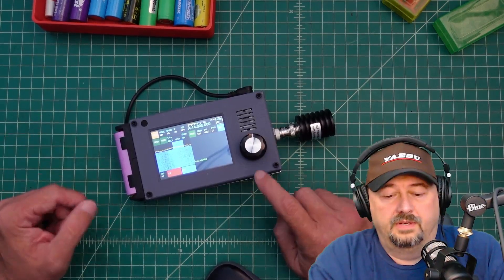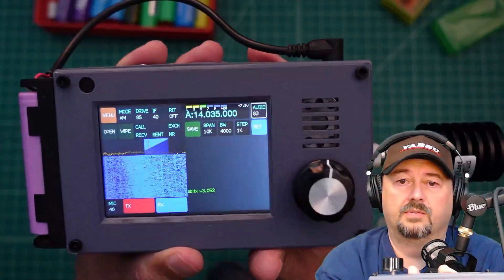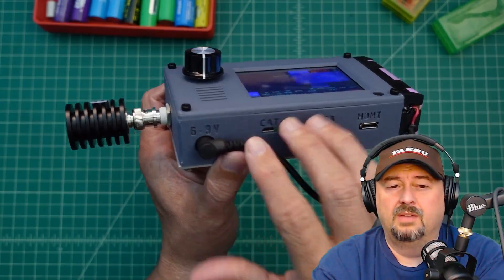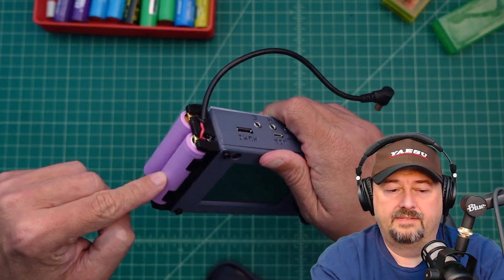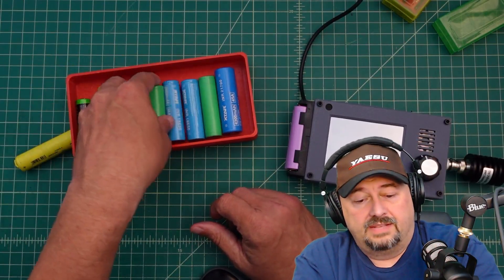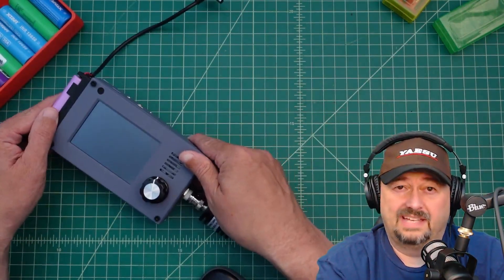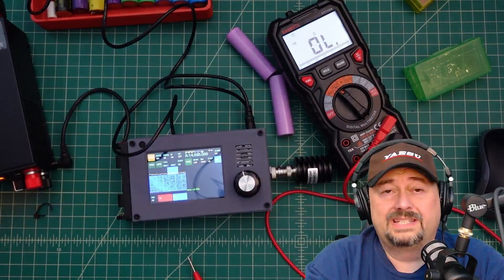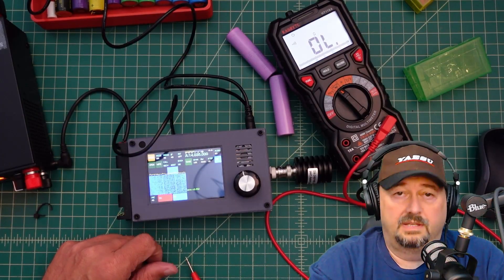HFSignals zBitx: What you NEED to know to POWER your Radio!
Power your HFSignals zBitx Radio! In this video, we'll show you how to choose what power option is right for you and your operating style to get the most out of your amateur radio experience.  Whether you're a seasoned pro or just starting out, this video is packed with tips and tricks to help you POWER Up your HFSignals zBitx Radio and take your amateur radio. So what are you waiting for? Watch now and start making the most of your zBitx Radio today!